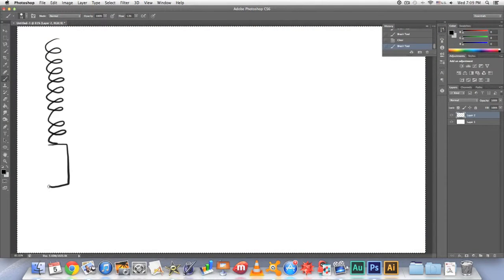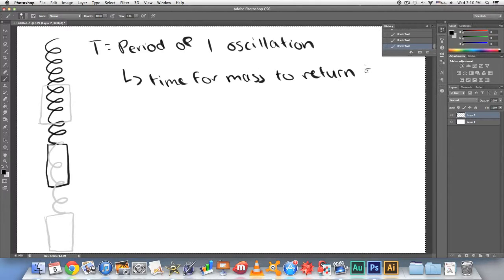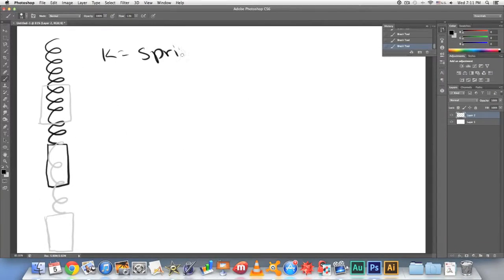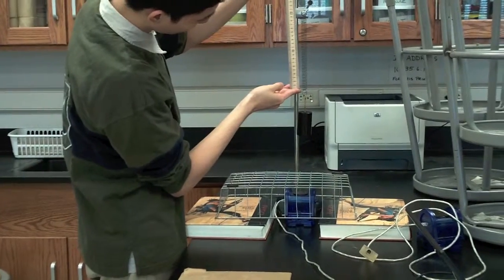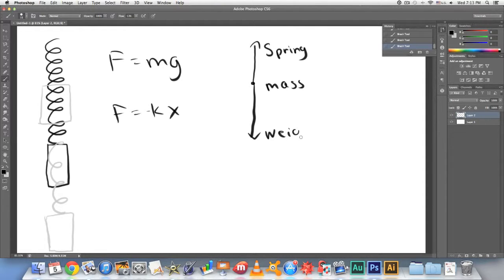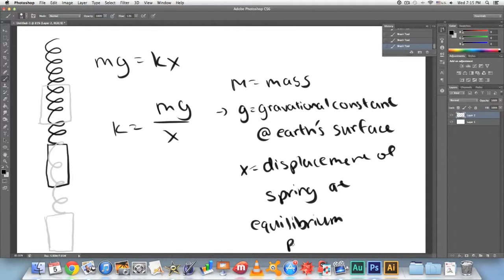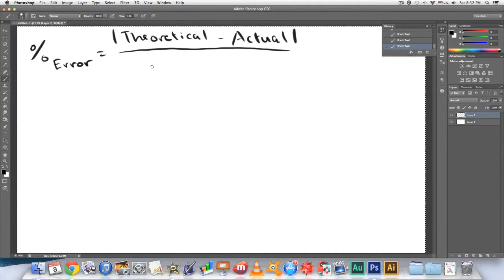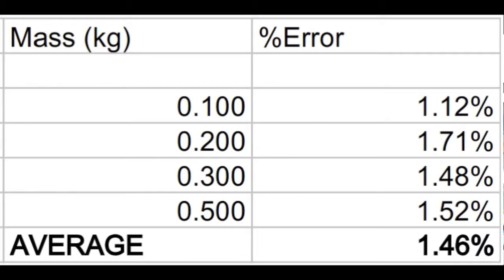AP Physics Oscillations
Period 1
George Hseeh
Samuel Mao